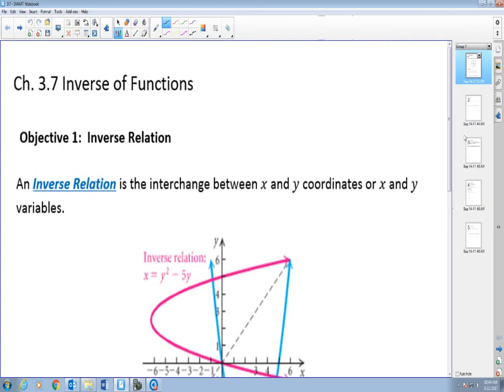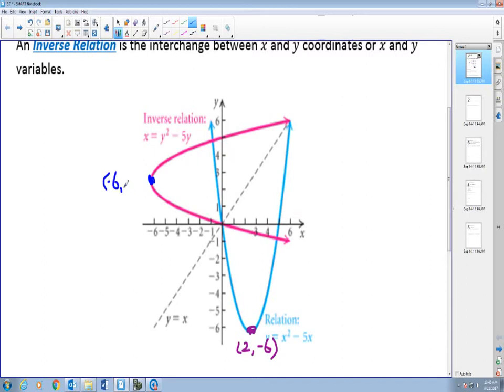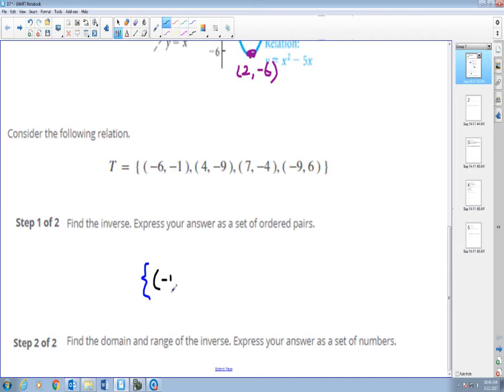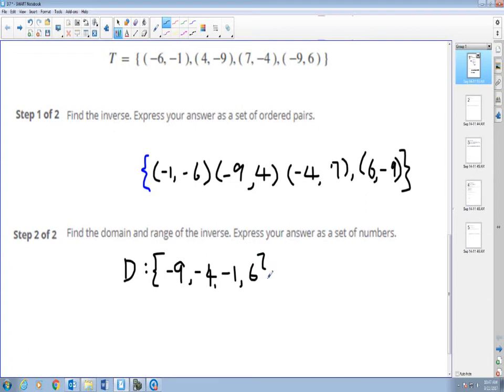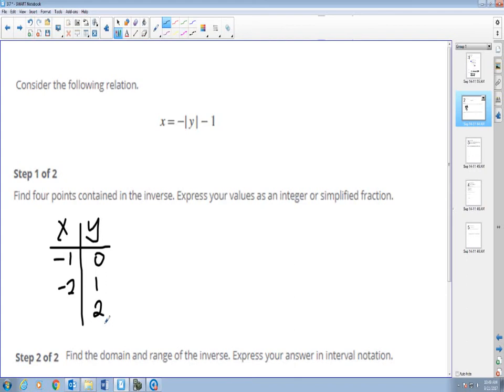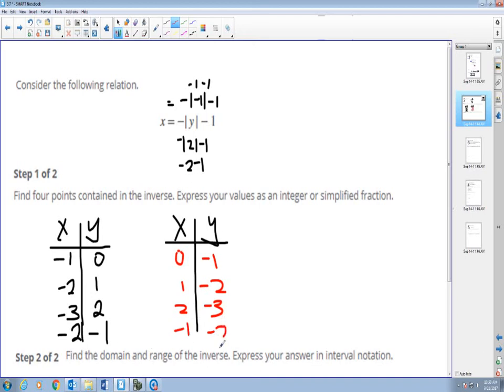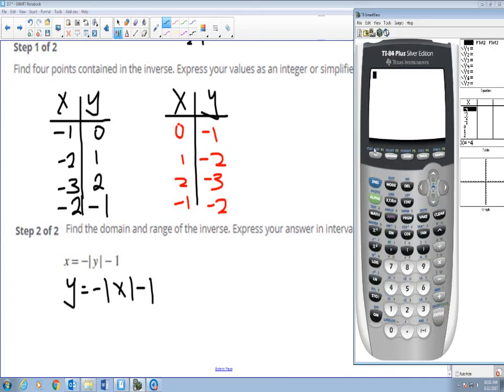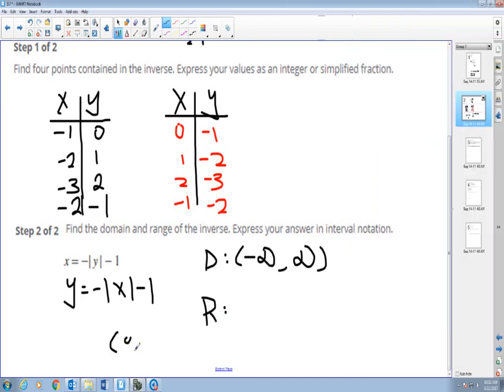110 3.7 Part 1